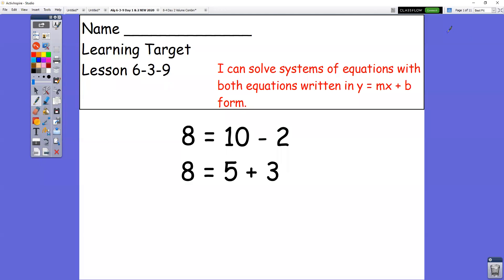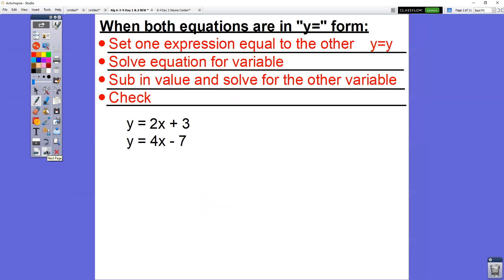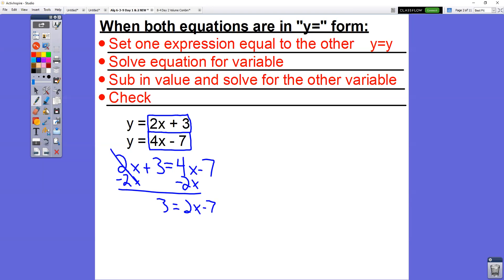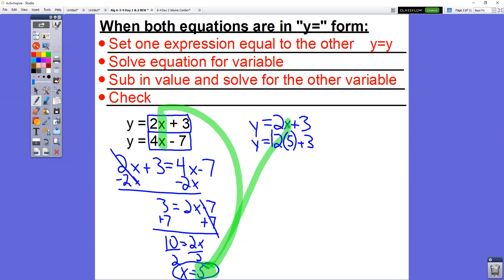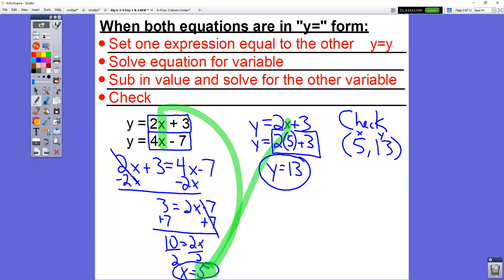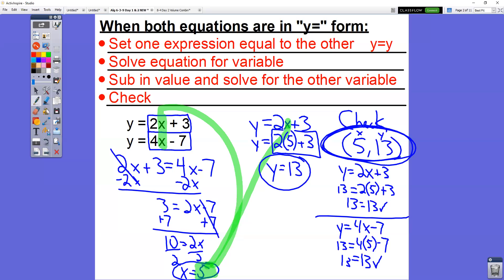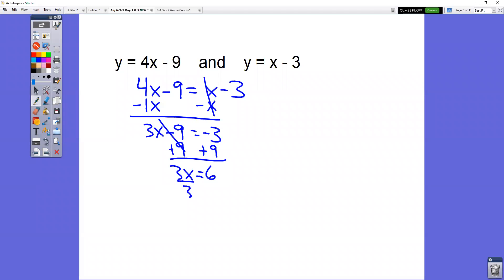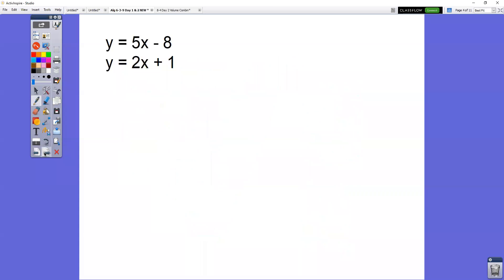Algebra 6 3-9 Solving Systems Algebraically y= to y=